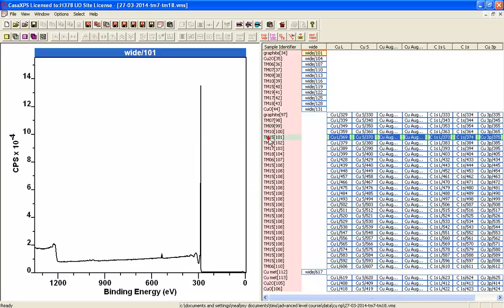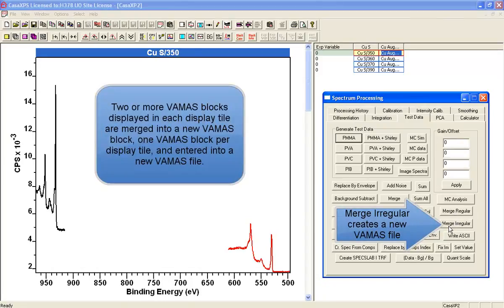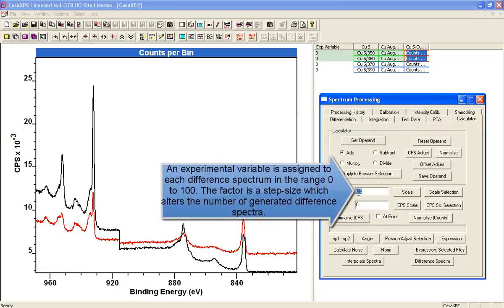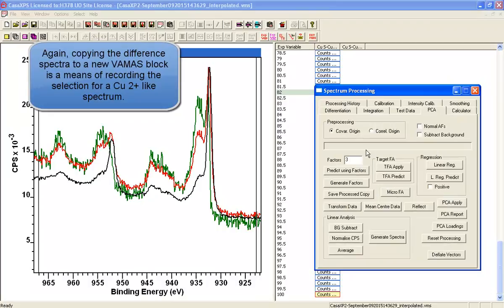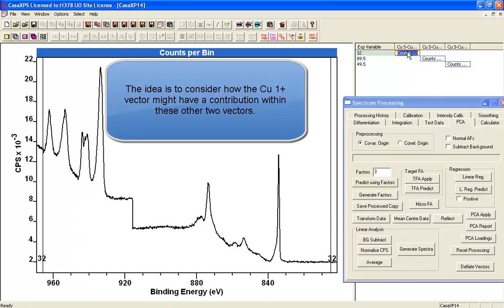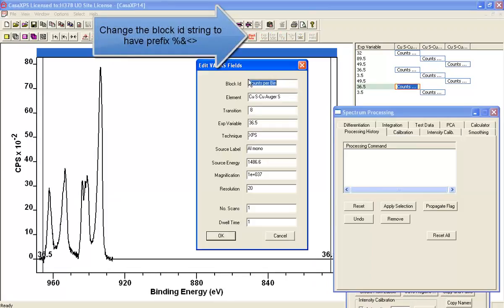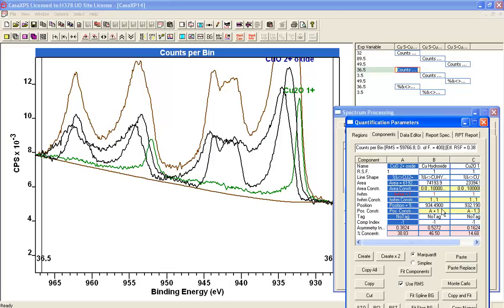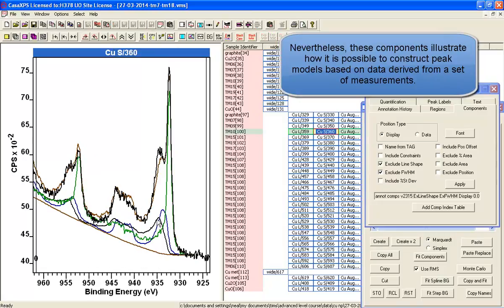WORKSHOP XPS 2016 - Cu Nano Particles supported on Graphite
Graphite-Supported Ultra-Small Copper Nanoparticles – Applications for the Meerwein Arylation of Pyrroles and 1,3-Dipolar Cycloadditions
CARBO N 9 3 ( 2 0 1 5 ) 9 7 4 –9 8 3
Martin d’Halluin, Thibaud Mabit, Neal Fairley, Vincent Fernandez, Manoj B. Gawande d, Erwan Le Grognec, Francois-Xavier Felpin
DOI: 10.1039/c4ta02127d